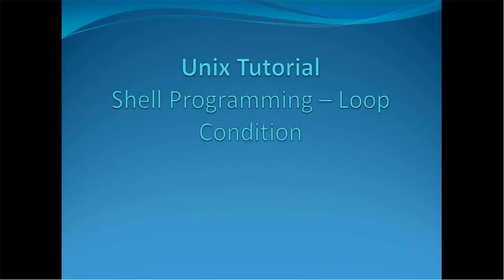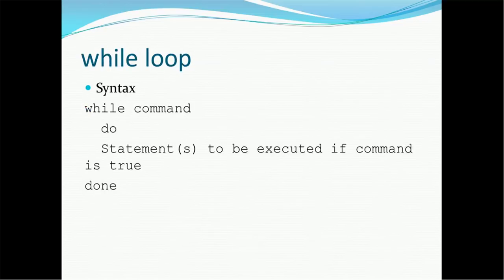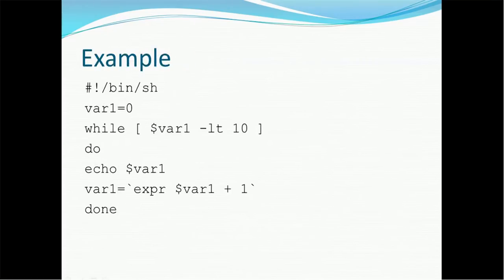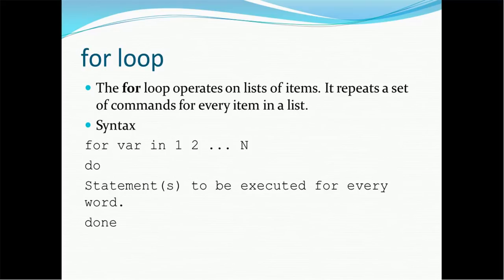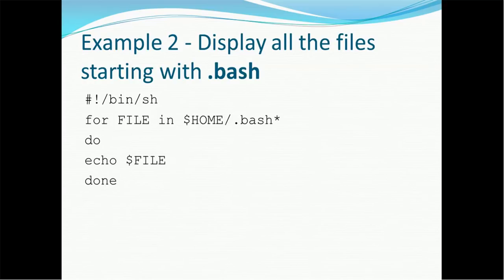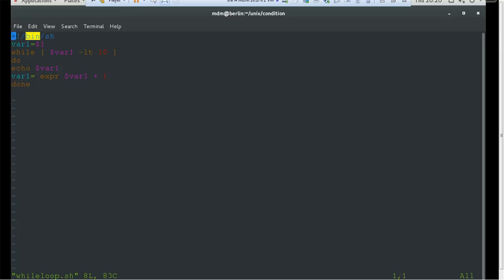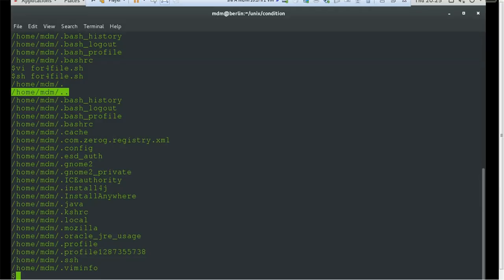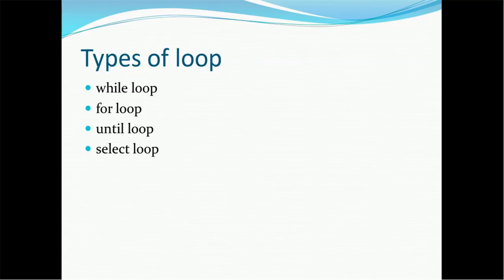26. Unix Tutorial - Shell Programming - WHILE and FOR loop conditions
This video tutorial on Unix provides detailed information on how to use WHILE and FOR loop conditions during shell programming.